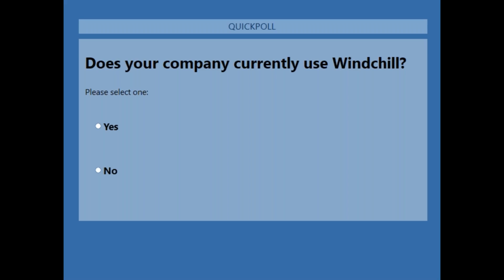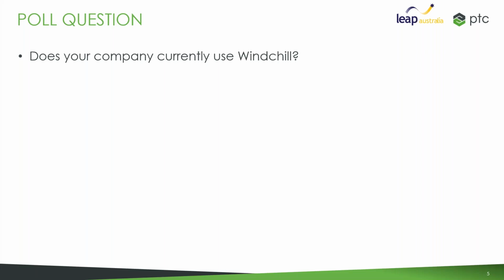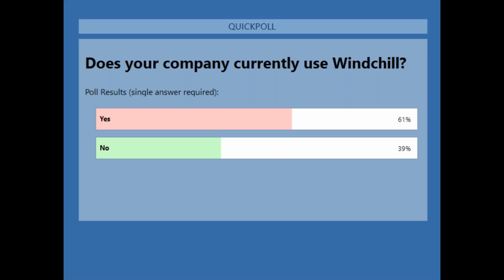Introduction to Windchill PLM & the Digital Thread - Introduction (1 of 4)